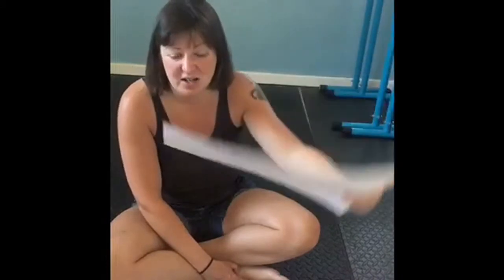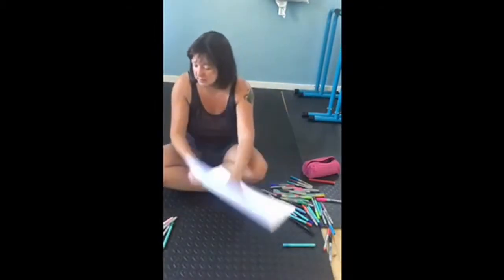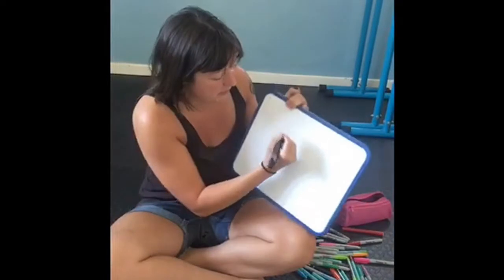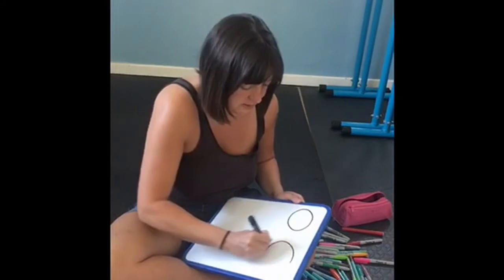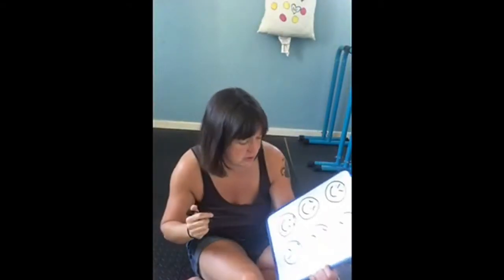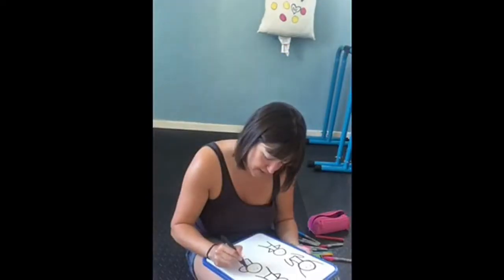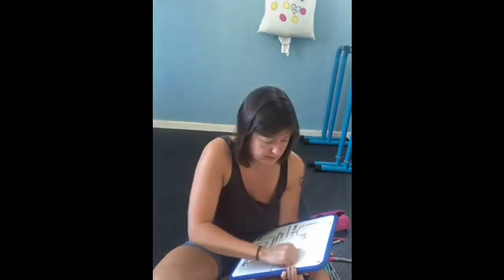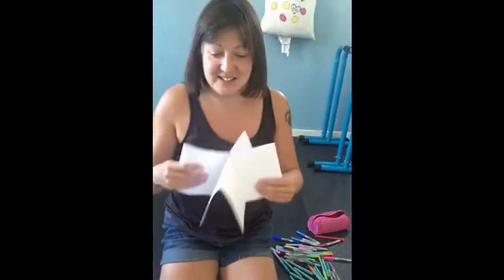Flair for Care - Designing a comic with Jenny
We are raising money for Women's Aid and Respect throughout the day with our Skills Share Event.

Jenny is bringing us an introduction to making your own comic.

Warning this video contains a clip from Women's Aid that some viewers may find distressing. Women’s Aid asked survivors if they had experienced gaslighting and what had been said to them. This is what they told them.